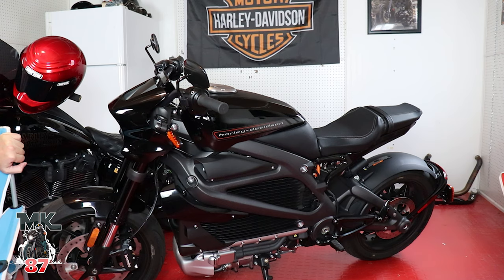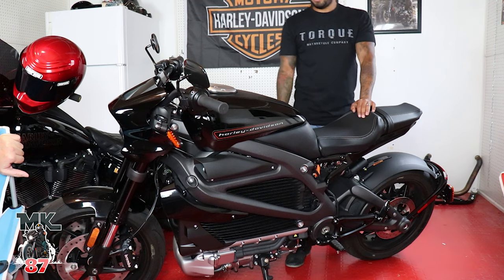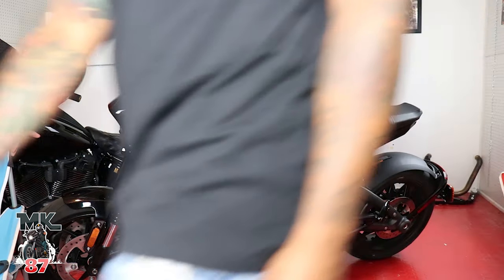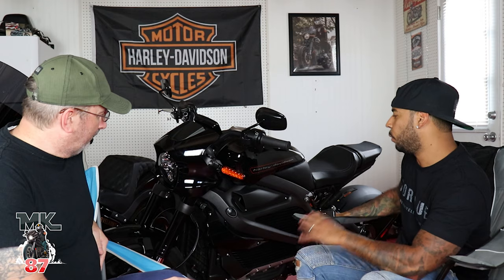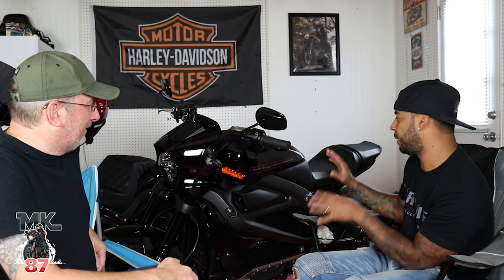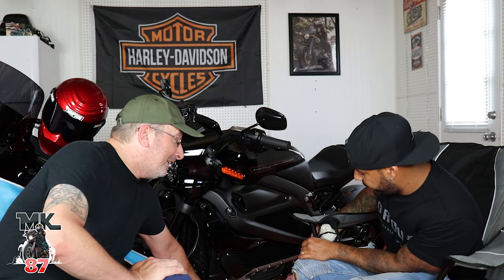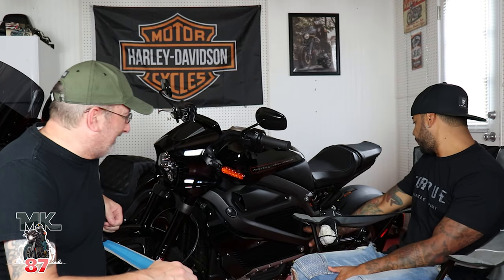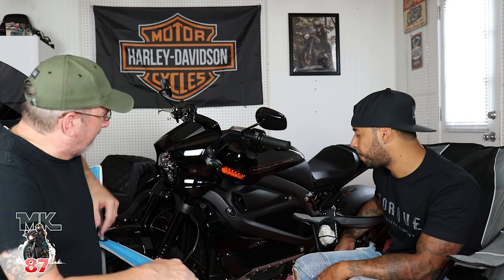What older riders think of the Harley Davidson Livewire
squid mic